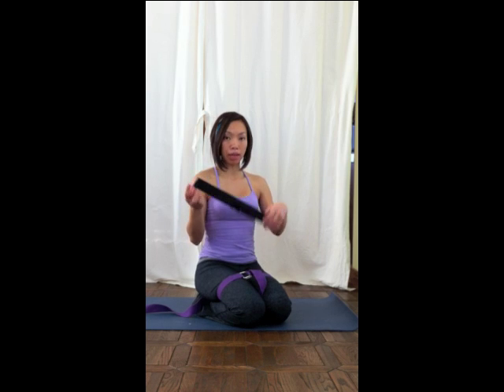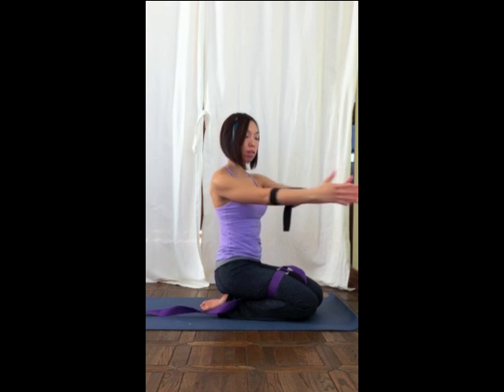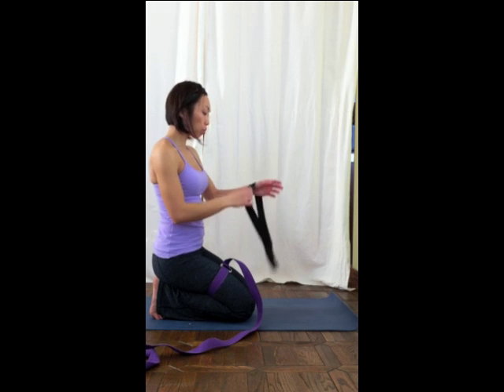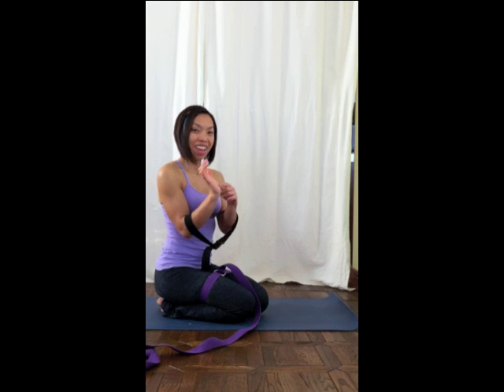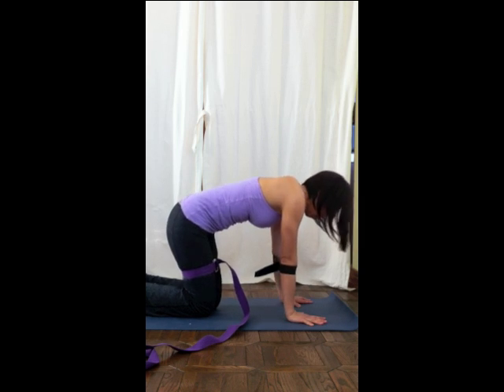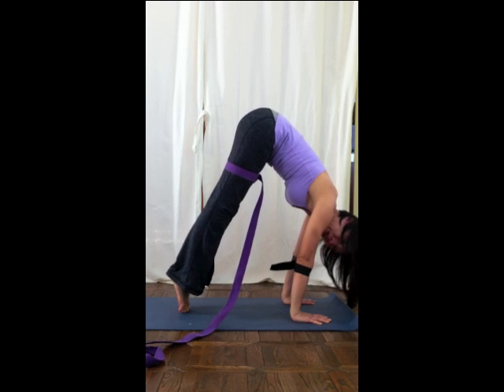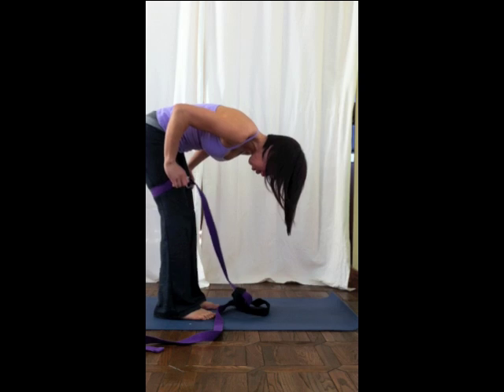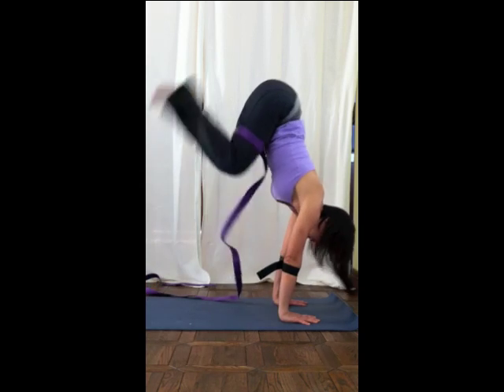handstandtip2.m4v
Handstand prep using straps.  Corresponding blog